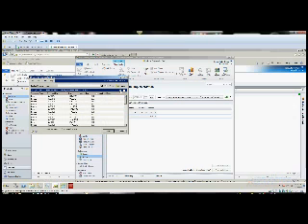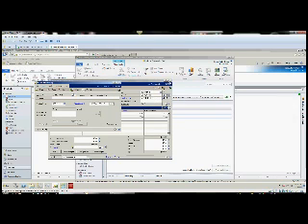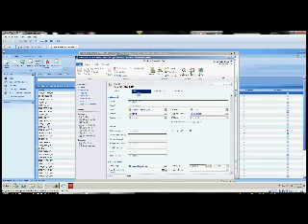CRM-Project Invoice Synchronization with Great Plains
This video demonstrates how Invoices generated via CRM-Project the 4th module for Dynamics CRM can be synchronized with Dynamics Great Plains